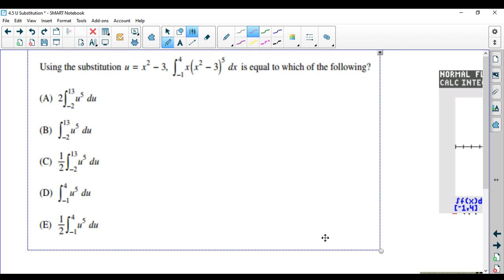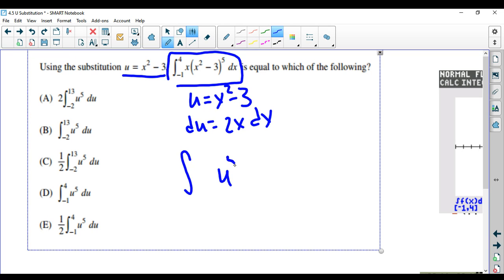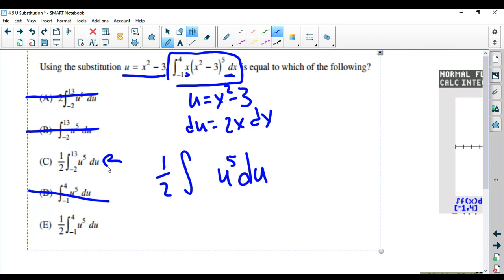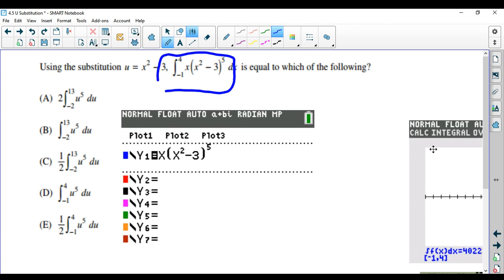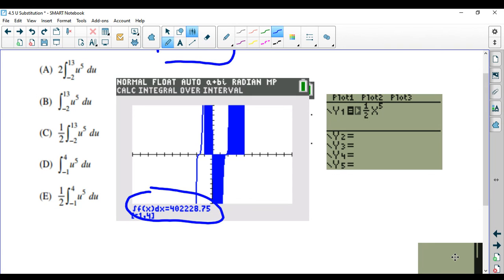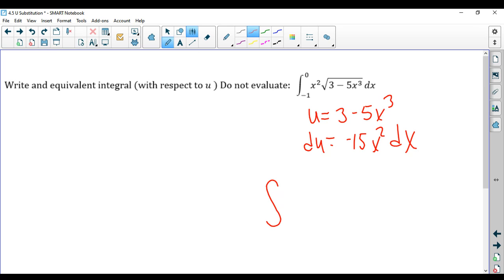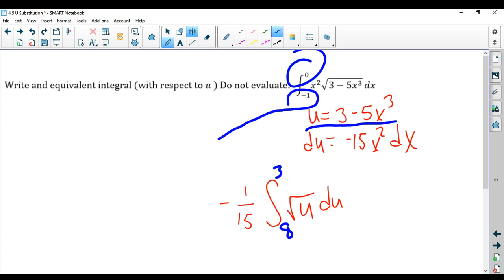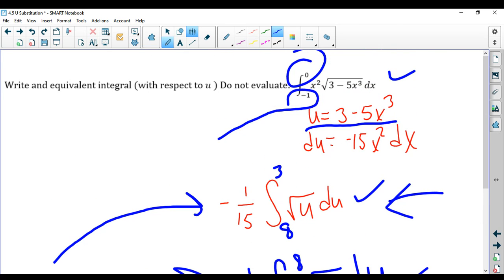u-substitution and definite integrals (ex 3)